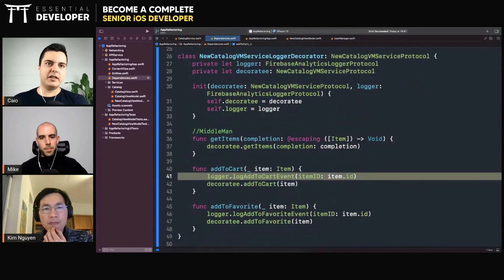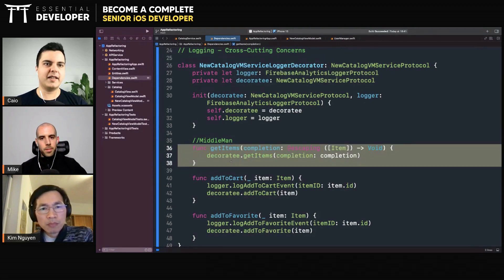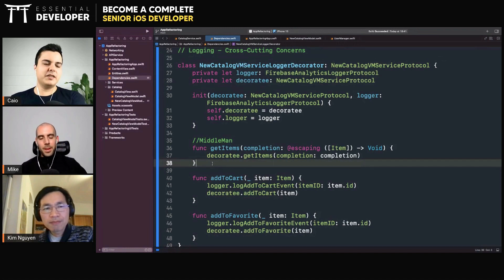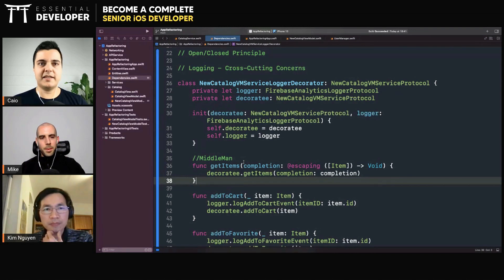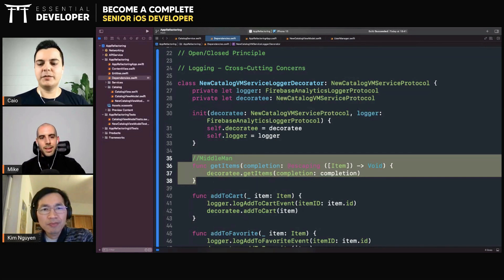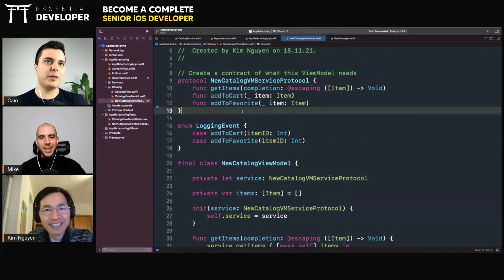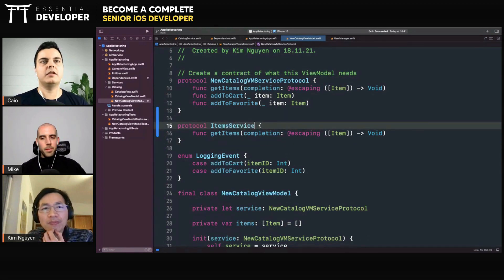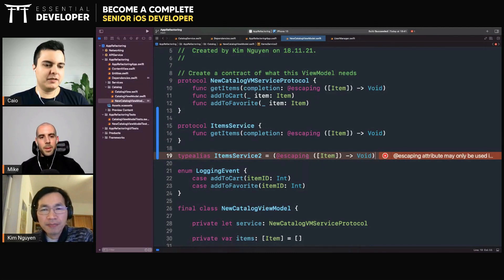iOS DEV: That's why we try to avoid putting everything in the same protocol. | ED Clips